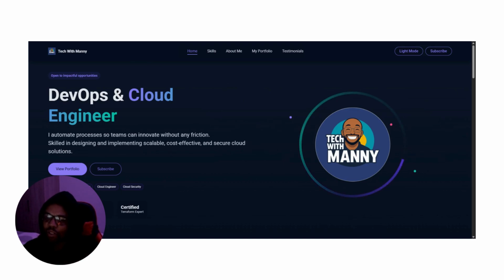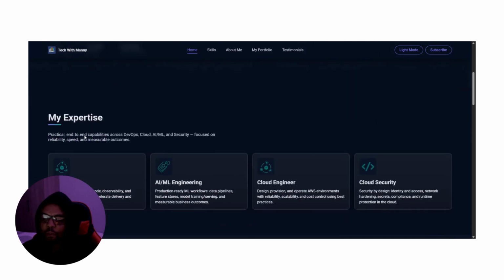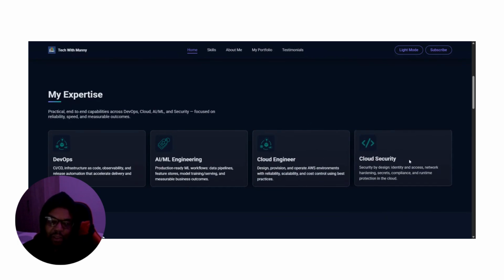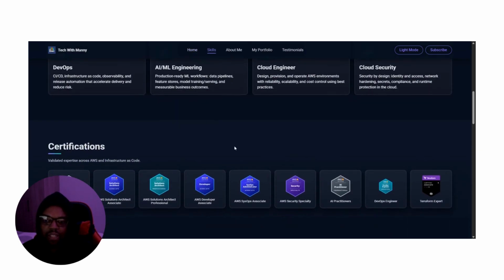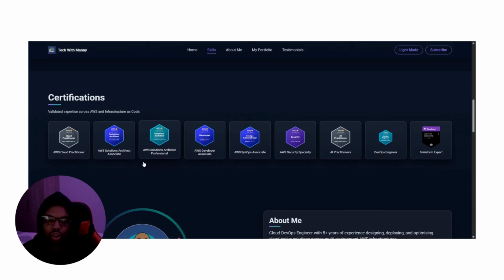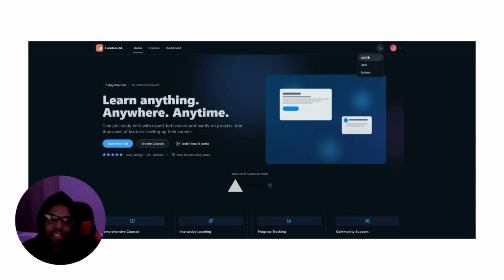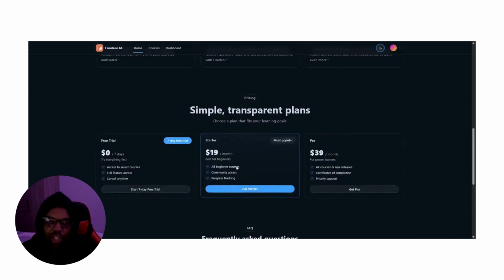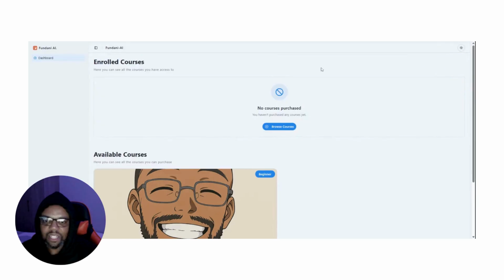Welcome to Tech With Manny | Learn Cloud, AI & Automation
Welcome to Tech With Manny, where I share my journey in Cloud Computing, AI, and Automation.
I’ve built AWS projects, passed multiple cloud certifications, and helped others learn to do the same.

If you’re passionate about tech, cloud, or want to grow your career in IT, this channel is for you.